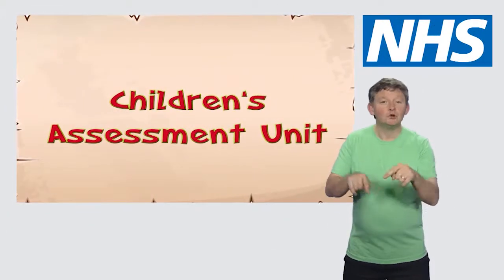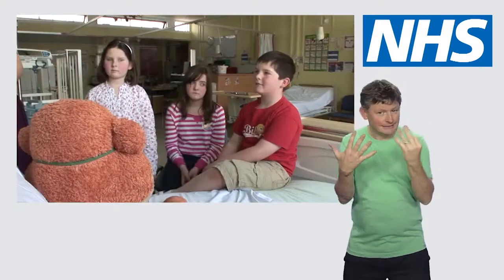11 Childrens Assessment Unit with Audio Description